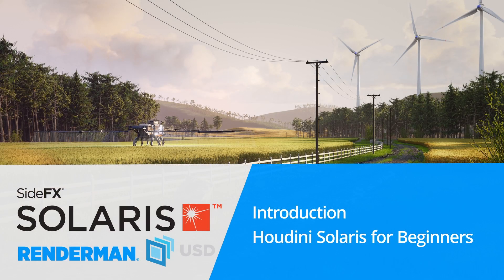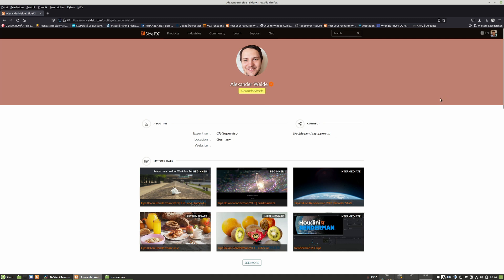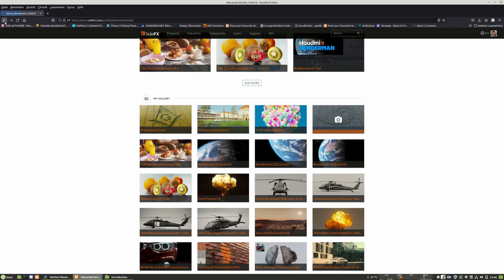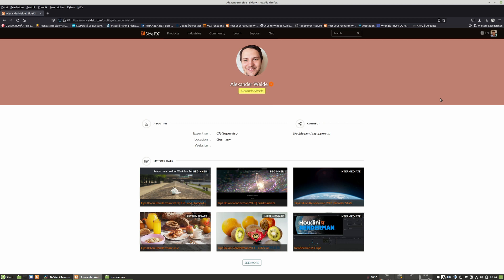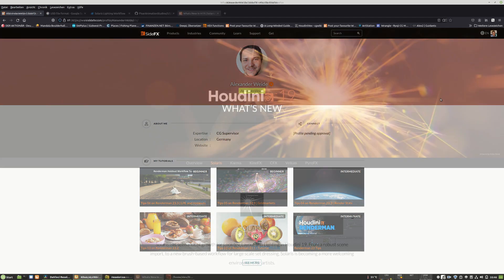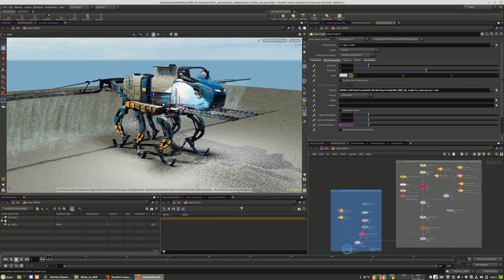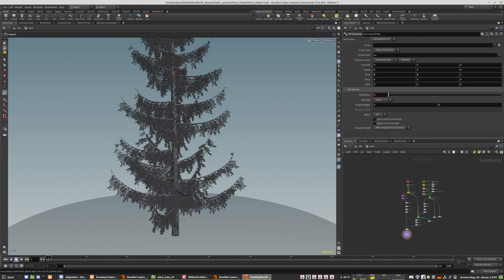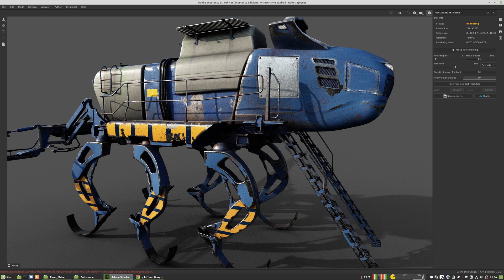Houdini/Solaris, USD & RenderMan for Beginners #1 | Intro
This intro video provides a brief  introduction to Alex Weide and an  overview about the entire tutorial series.

Workshop: Houdini Solaris for Beginners

The main purpose of this workshop is to show and teach how easy it can be to use Houdini Solaris and the USD pipeline. It is mainly designed for beginners and experienced Houdini artists who still have fear about using the USD pipeline. It consists of two major parts. The first section - the so-called Quicktakes are designed to cover the basics and the most important aspects of the USD workflow inside of Houdini. The second section has the purpose to demonstrate how you can build a countryside/farm scenario from scratch with all the tools that Houdini and this workshop provides. The workshop will also share a big amount of assets designed to be used in this workshop. All assets are textured and shaded for Pixar’s RenderMan which is also the engine that we will use throughout the entire course.
This workshop was designed for use with Houdini 19.0.589 and RenderMan 24.